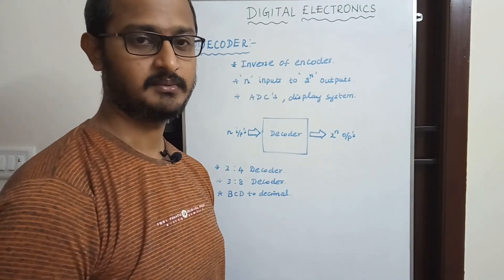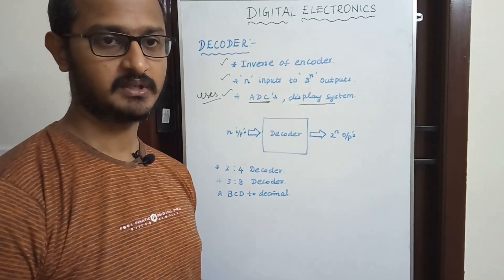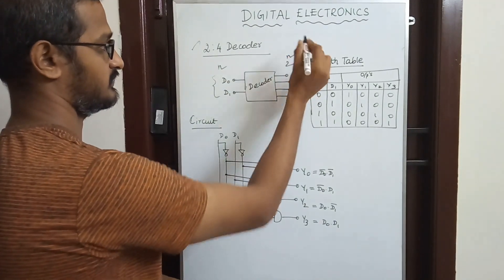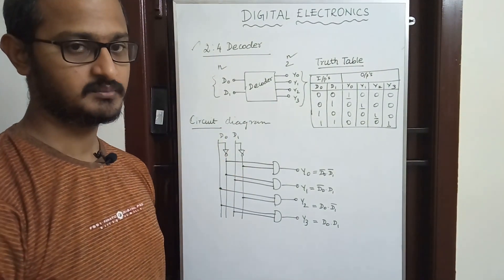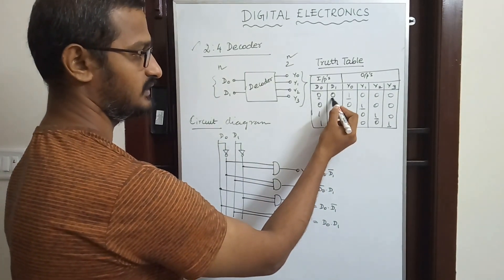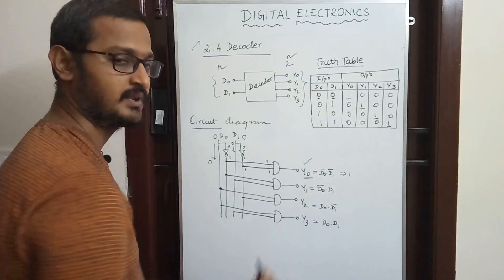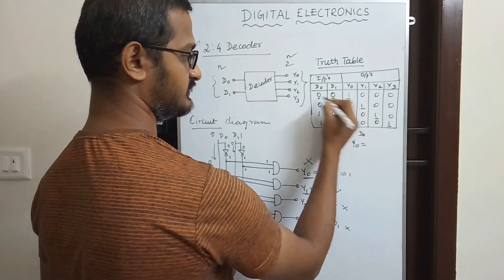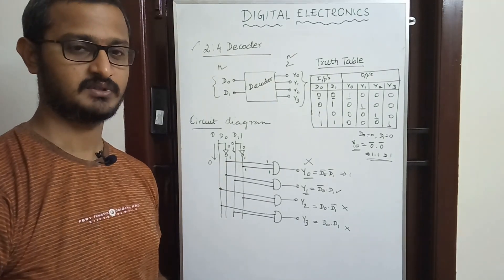DIGITAL ELECTRONICS - DECODER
Decoder explained with suitable example